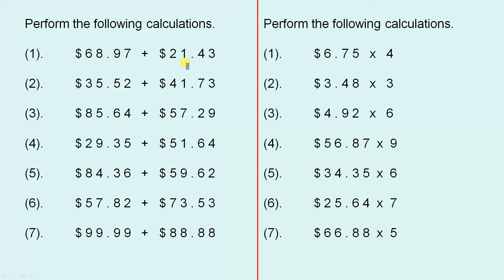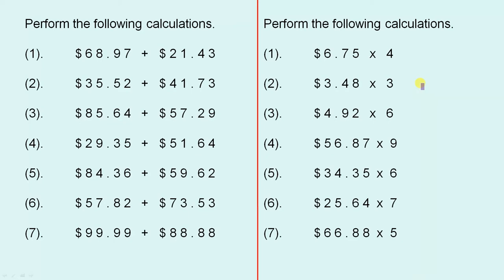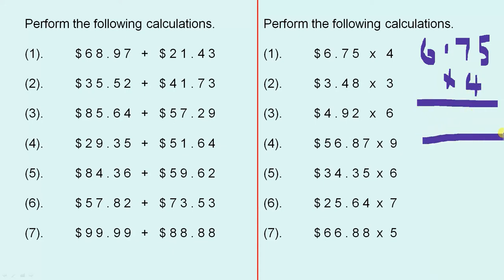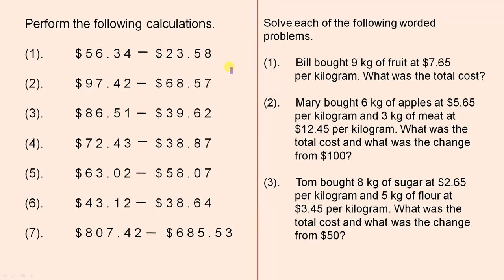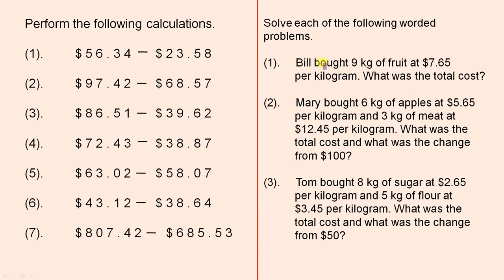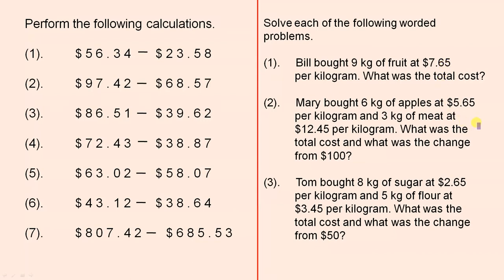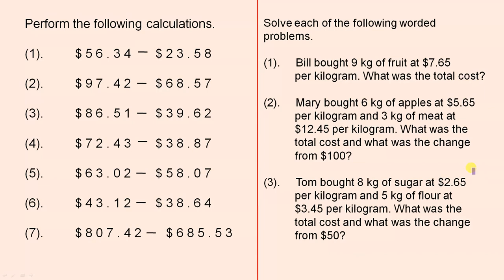Money Worksheets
This video presents worksheets involving calculations with money.